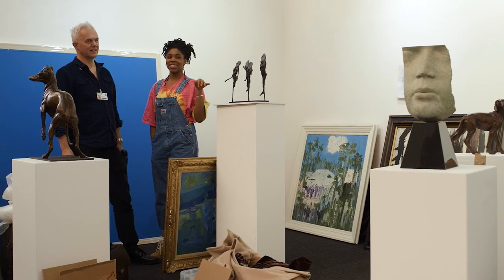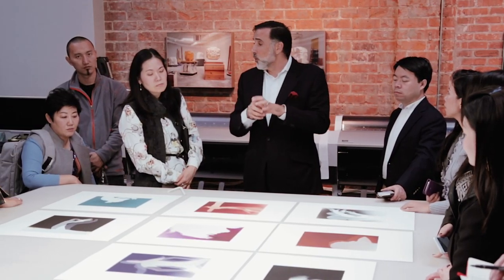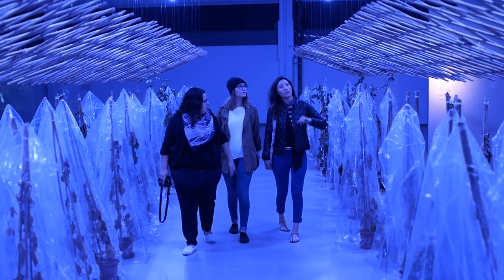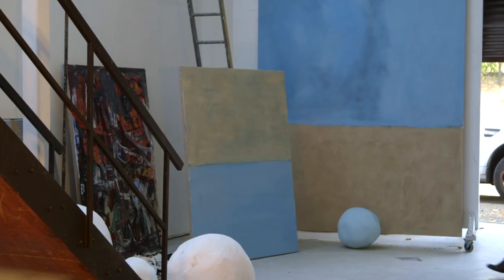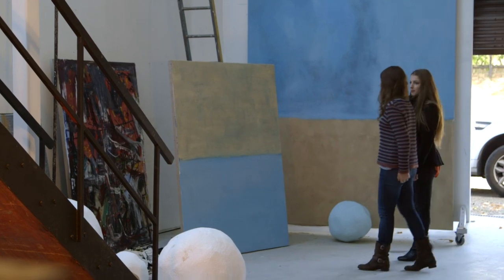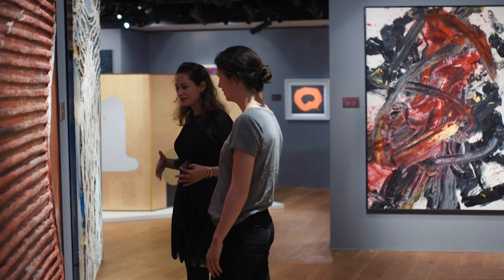MA Art Logistics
Art world logistics and operations are rapidly expanding fields with accelerating employment opportunities. This pioneering Master’s program provides students with the diverse practical training and theoretical overview necessary to excel in one of the most important career paths in the professional arts world.